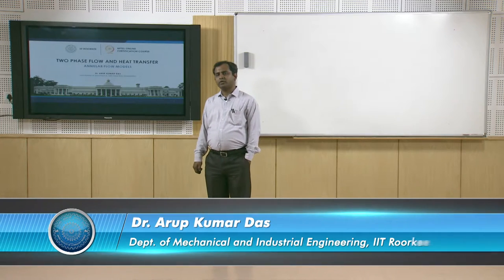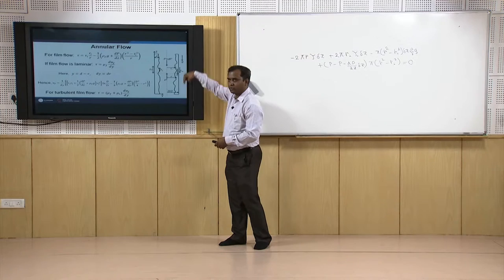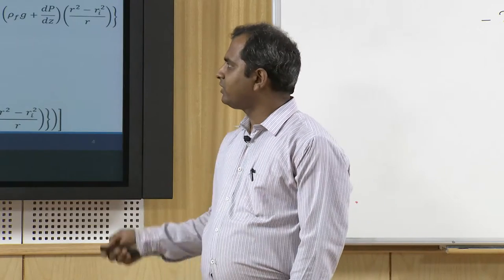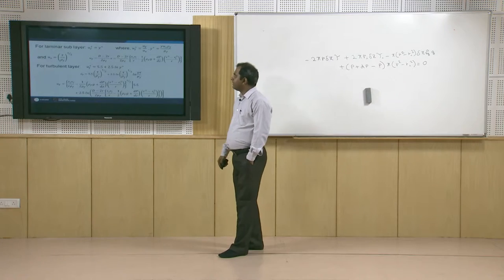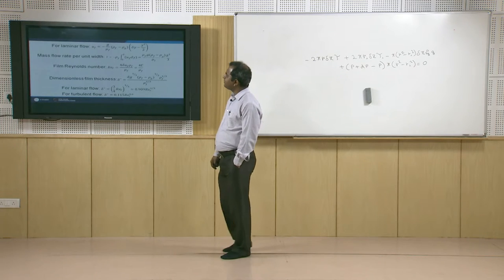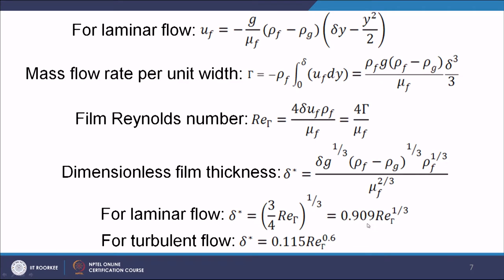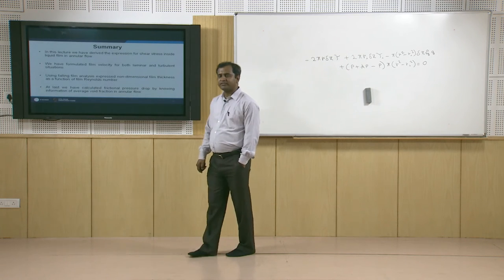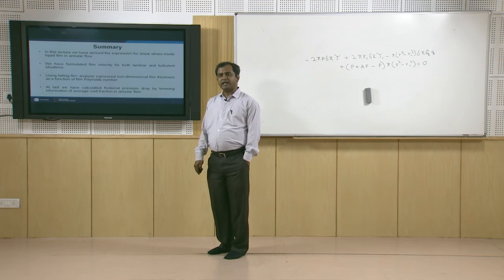Lec 08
In this lecture, we have shown the calculation of film velocity in laminar and turbulent annular flow configuration including the evaluation of film flow rate. It also covers the assessment of non-dimensional film thickness based on film Reynolds number.

 To access the translated content:
1. The translated content of this course is available in regional languages.
 2. Regional language subtitles available for this course
 To watch the subtitles in regional languages:
 1. Click on the lecture under Course Details.
 2. Play the video.
 3. Now click on the Settings icon and a list of features will display
 4. From that select the option Subtitles/CC.
 5. Now select the Language from the available languages to read the subtitle in the regional language.